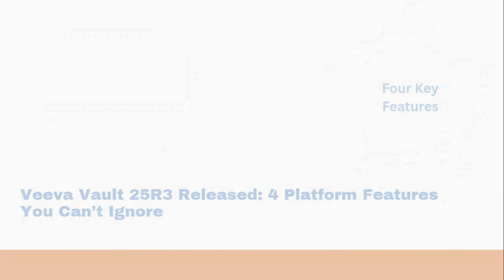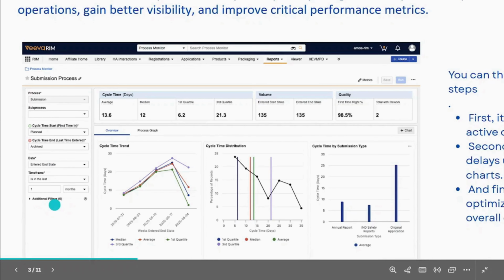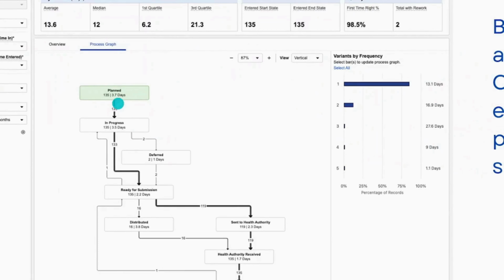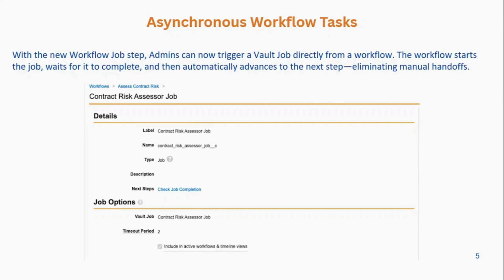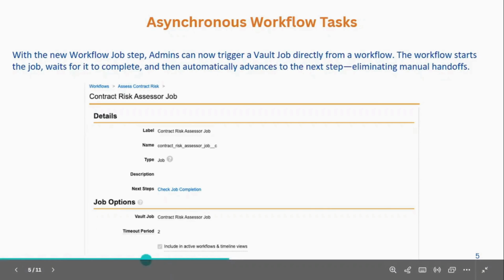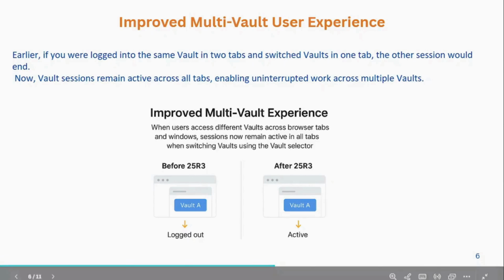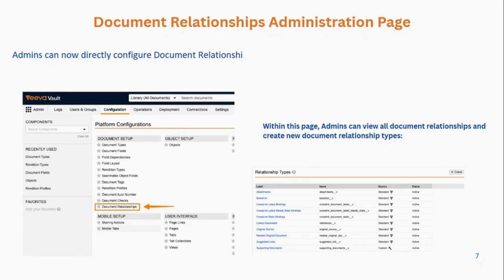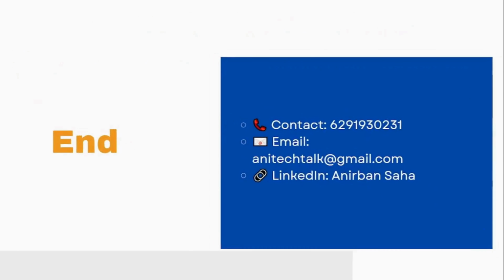Veeva Vault 25R3 Release : 4 Platform Features You Can’t Ignore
In this video, I share four key Veeva Vault Platform features from the 25R3 release, based on my analysis of the release highlights and practical usage scenarios.

These features stand out for their impact on:

Workflow execution and performance
System visibility and monitoring
Multi-Vault usability
Administrative efficiency

This content reflects my analysis and experience and is intended to help Vault users and administrators quickly understand where 25R3 delivers the most value.

I'm here to support you every step of the way!